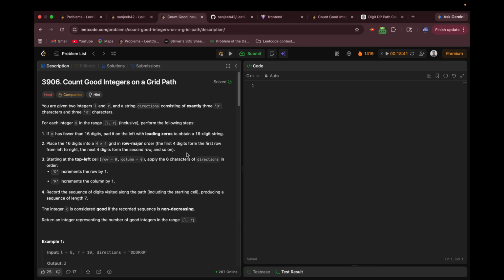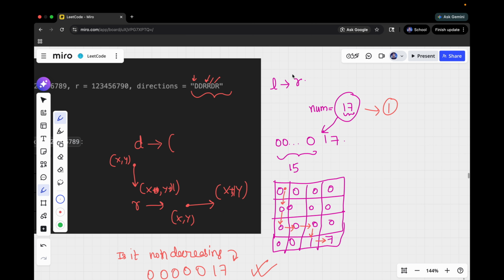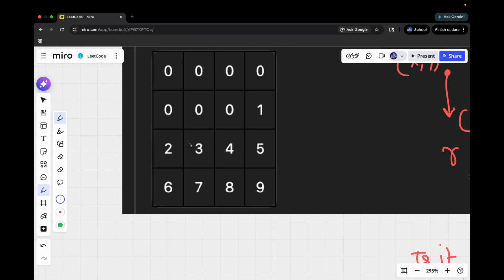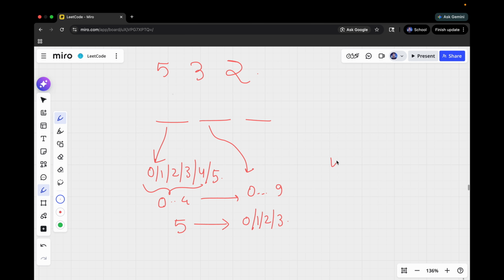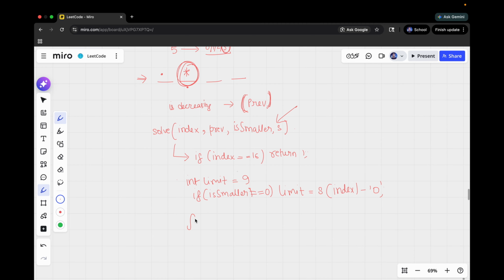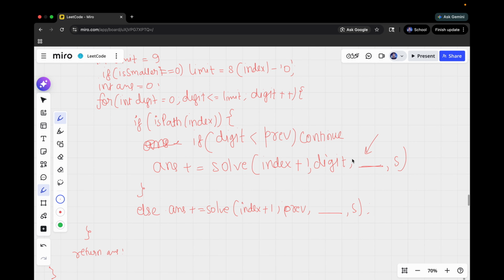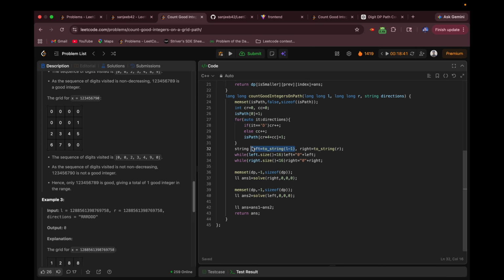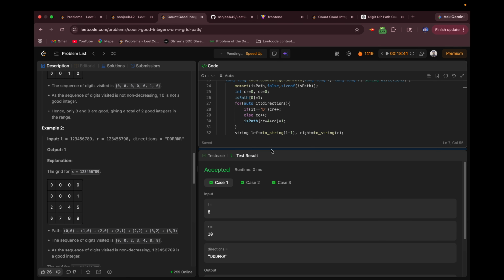LeetCode Contest 498 Q4 🔥 Hard Problem Made Simple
In this video, I walk through the solution to Q4 from LeetCode Weekly Contest 498. This is the hardest problem of the contest, and I break it down step by step with a strong focus on intuition, pattern recognition, and optimization.

We go through the brute force idea, understand why it fails, and then build toward the optimal approach with clear reasoning and implementation. If you struggled with Q4 during the contest or want to improve your problem-solving for hard-level questions, this video will help you think in the right direction.

Timestamps:
00:00 Problem Understanding
03:00 :Initial Approach (BruteForce)
04:15 Optimized Solution
22:15 Code Walkthrough

Please watch at 1.5X for better video experience.